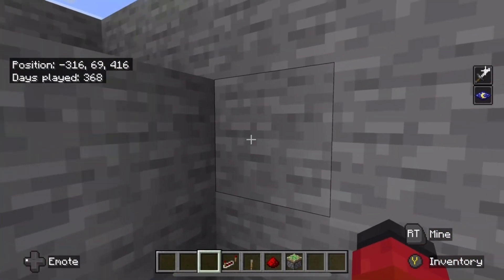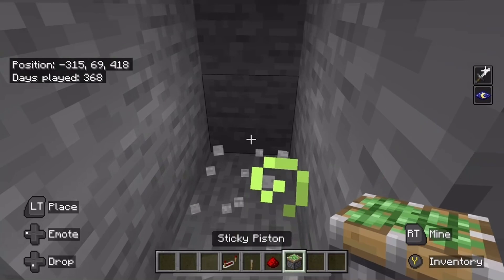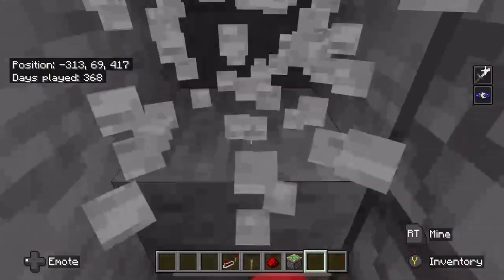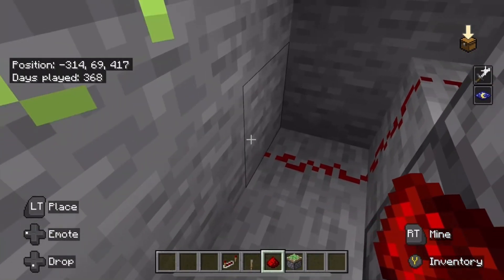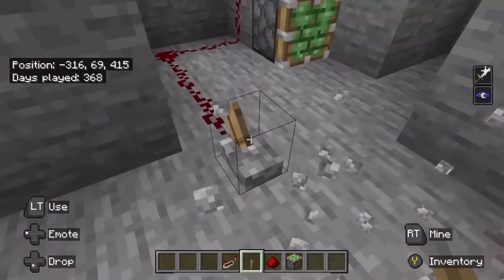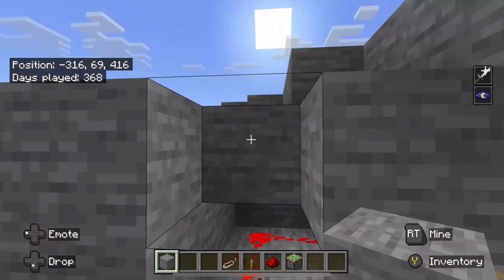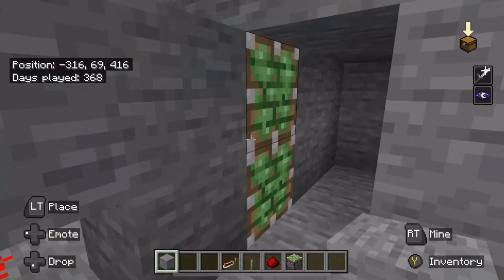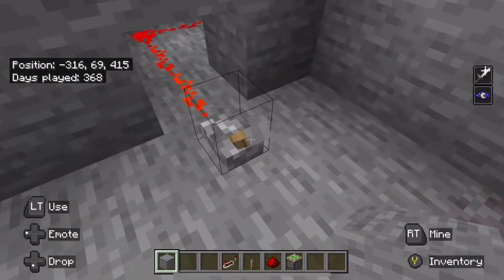SECRET and easy piston door (bedrock ed)